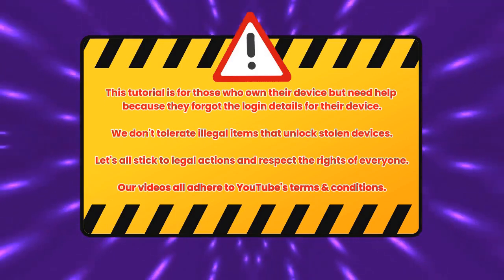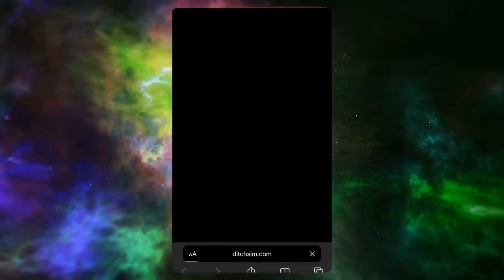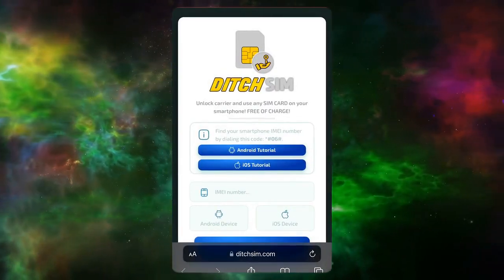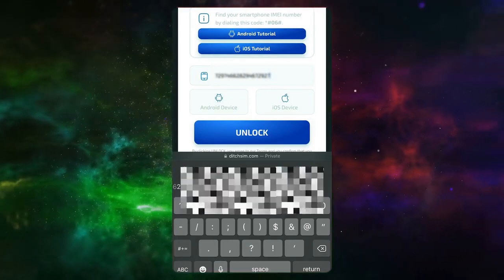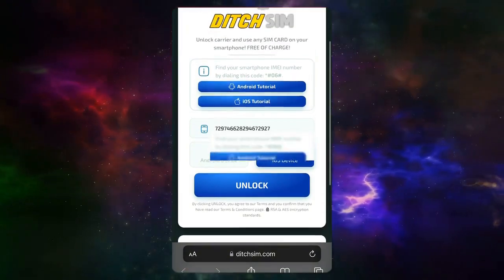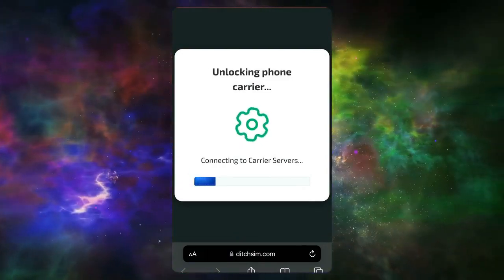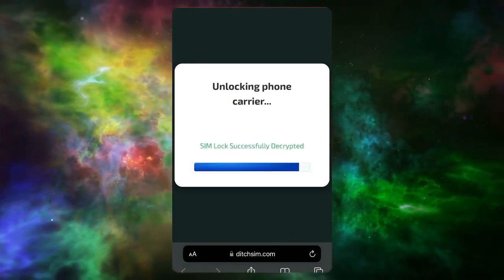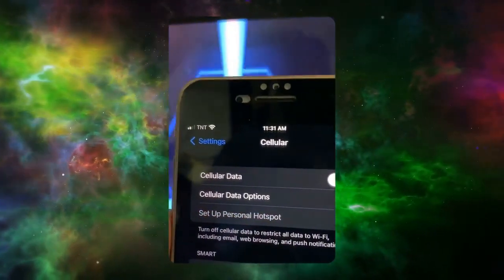How To Carrier Unlock iPhone 8 Plus For Free (TESTED)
Today’s tutorial, we guide you through how to carrier unlock your iPhone and fix the SIM not valid problem. This error often happens when you insert a SIM card from a new network or move carriers. But don’t worry, we have the fix.

SIM locking keeps your phone tied to a specific network, and we’re here to help you how to unlock it. You can free up your iPhone by requesting an unlock code, or using a simple software. We’ll guide you through the options and what method works best for your situation.

We’ll also show you how to fix the "SIM not valid" error, which can show up after inserting a new SIM card. Our methods will help you solve that message quickly and effortlessly so that you can use your iPhone or Android on any carrier. By the end, you’ll have your phone ready for any mobile network with no more restrictions.

Watch until the end to learn everything you need to unlock your smartphone and get rid of that frustrating SIM error.

↪Ways to Unlock Network Lock on All iPhone Models
↪Steps to Unlock Carrier Lock on All iPad Models
↪How to Unlock Network Lock on All iOS Device
↪A guide on how to Unlock Carrier Lock on All Android Devices
↪Steps to Bypass Network Lock to Any Carrier
↪Ways to Unlock SIM Not Valid
↪A guide on how to Remove Network Lock to Any SIM Card Worldwide

🔽Recommended Videos for Bypassing Carrier Lock🔽

Don’t let the carrier lock prevent you from enjoying your iPhone!}